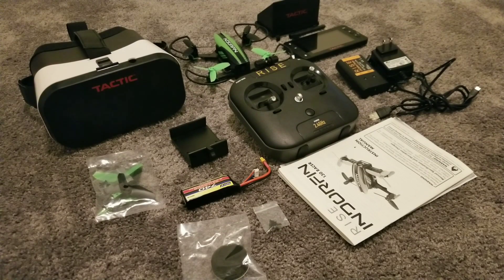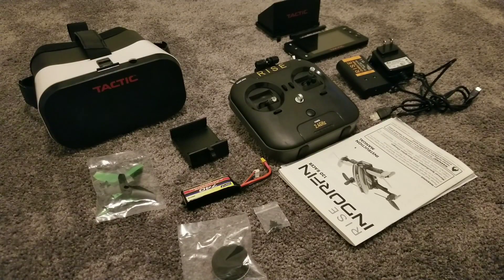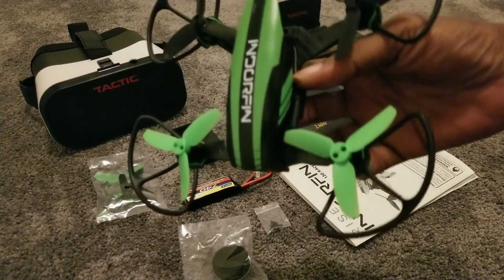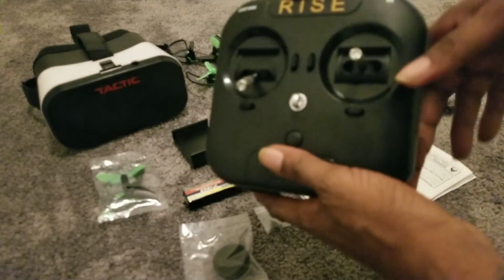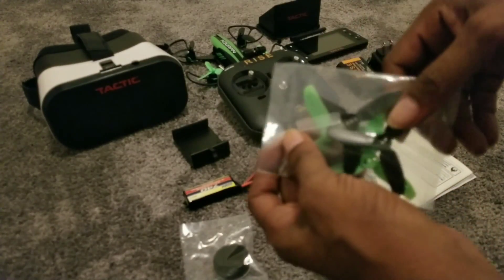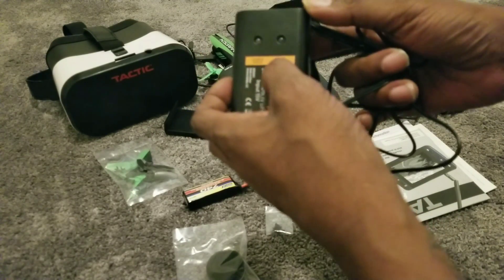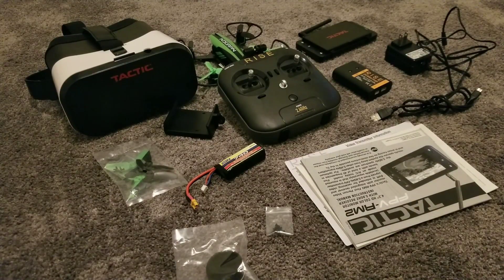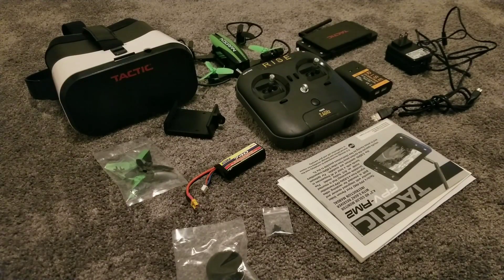Fly FPV for $80 RISE INDORFIN 130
RISE INDORFIN 130

BOUGHT TOWER HOBBIES

SPECIAL THANKS TO PAM @ TOWER HOBBIE FOR GREAT CUSTOMER SERVICE